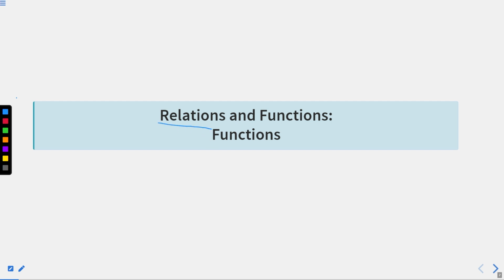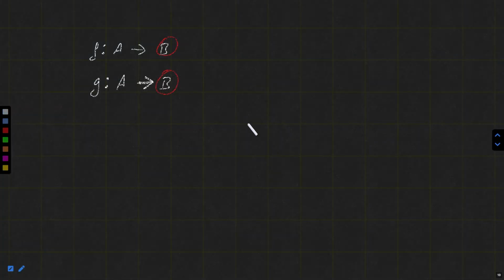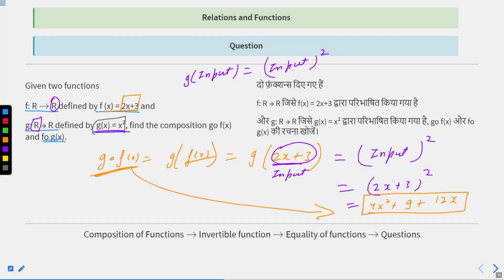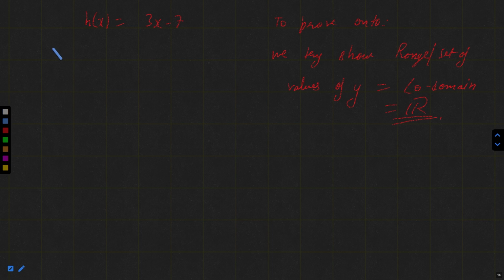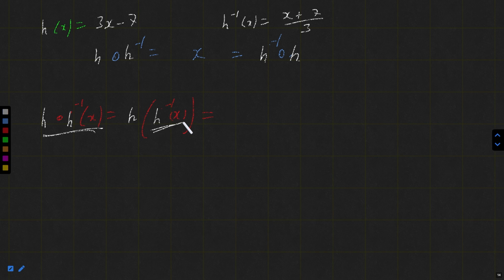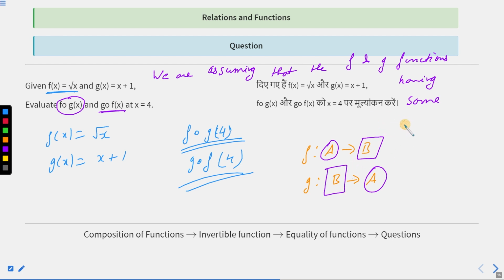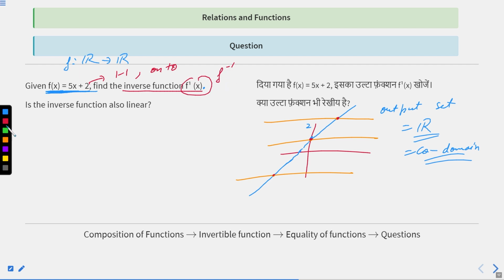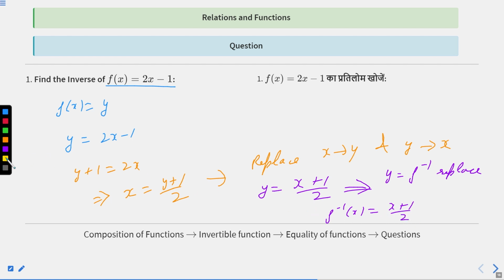Relation and Functions Theory part 19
Subject: Mathematics
Programme Name: Relation and Functions
Course Name: Engineering

In_this_we_have_covered_relation and functions_Invertible and composition of functions, Reflexive, symmetric and transitive, Equal functions

📡 Key Features:
Syllabus-based Content